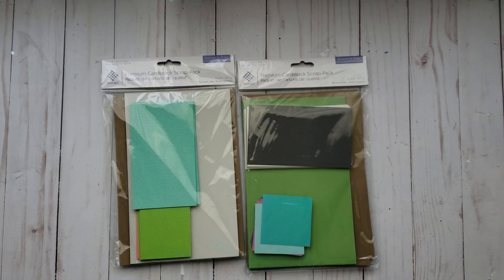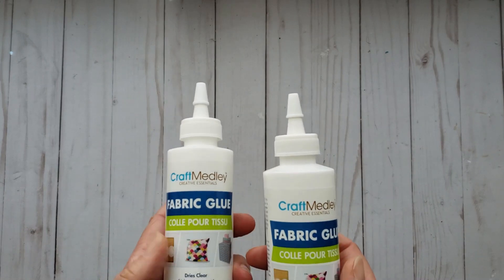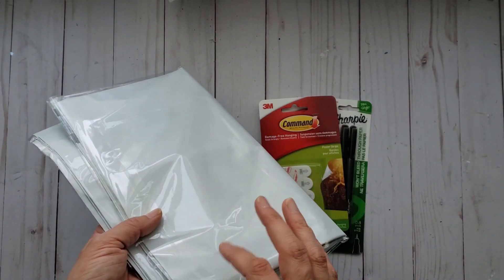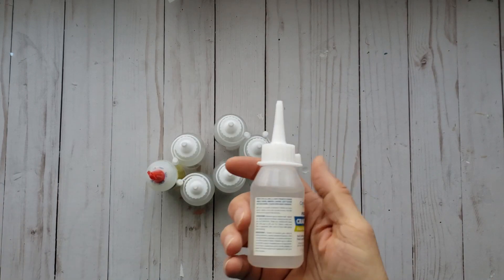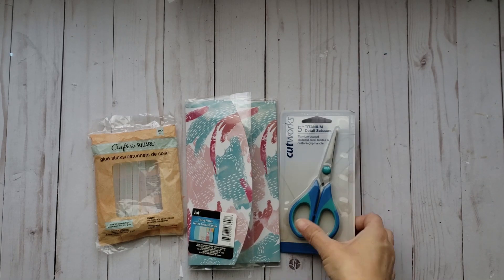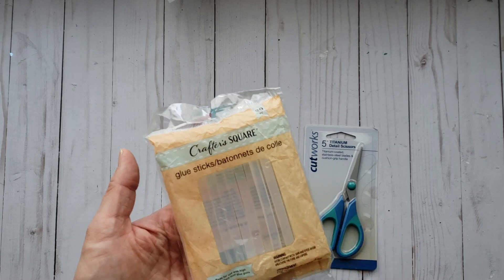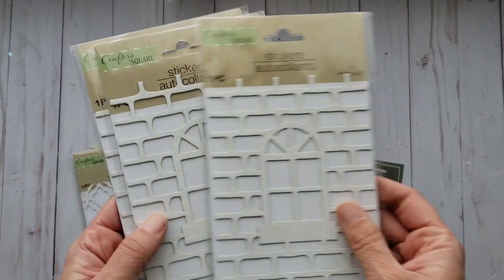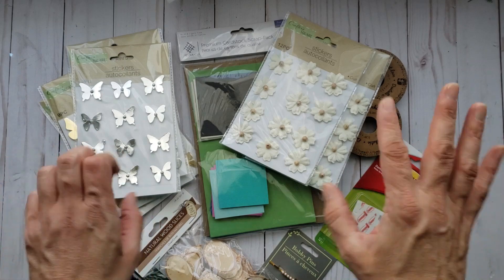Dollar Tree Haul and More Craft Supplies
Hello and welcome, my name is Donna. Here's my latest Dollar Tree haul. I am sharing a few others things as well!!